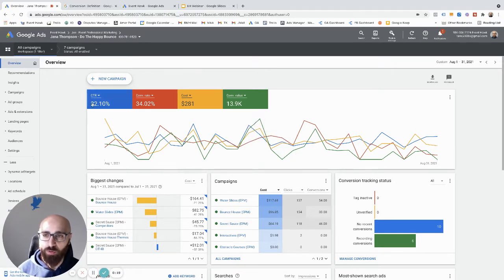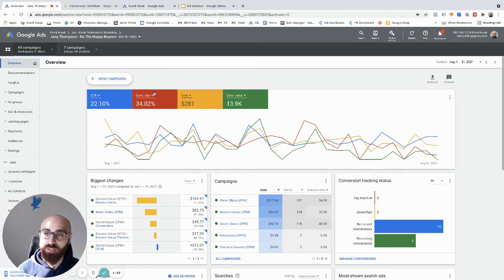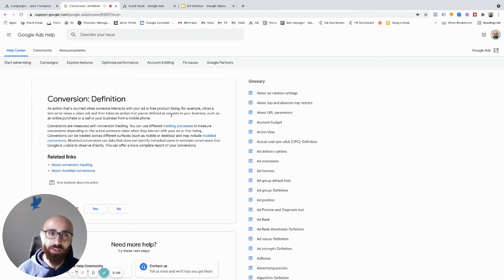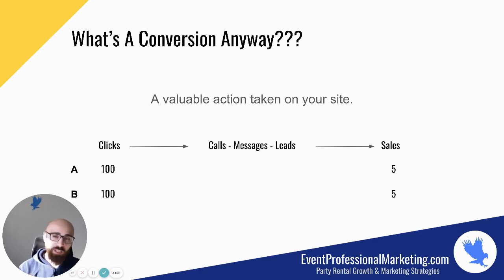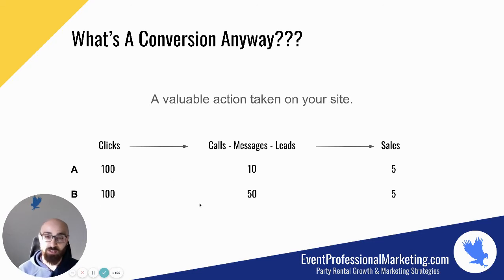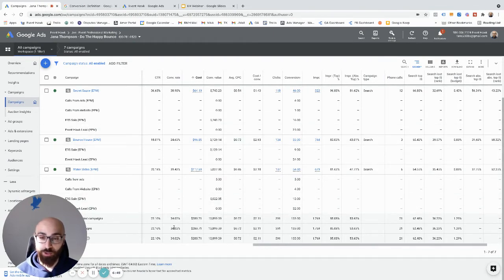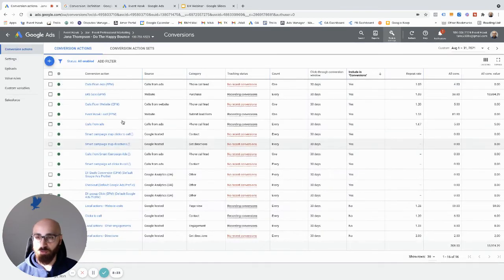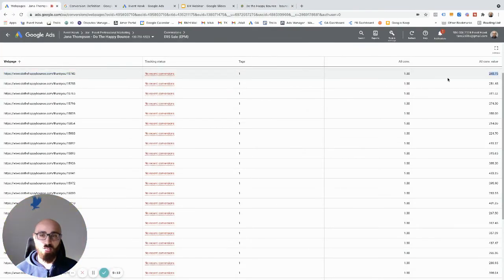Google Ads Conversions Explained For Bounce House Marketing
Bounce House Marketing Conversions Aren't That Complicated Once You Understand What They Actually Are. The Best Place To Optimize Your Bounce House Marketing Is Google Ads Because That's Where The People With The Highest Purchase Intent Can Be Found.

Tired of spending money on Your Bounce House Marketing  only to get clicks and no bookings? Checkout how this account spent $281 and made $13,800 in 1 month using our Google Ads strategies!!

This party rental company made over $13,800 from just $281 spent on Google Ads. That means they made about $50 back for every $1 they spent 🤯!! That’s in addition to all the Event Hawk leads that may have also booked via text.
While not everyone can expect the same results with Event Hawk Bounce House Marketing, it’s important to understand conversions when it comes to marketing your party rental business.

So what are conversions in Google Ads anyways?
What should you track as conversions? Just sales or  should you be tracking calls/leads as well?
How can you verify that you’re actually making money from your ads?
These questions and more are answered in this video